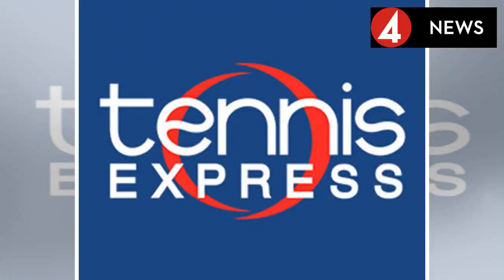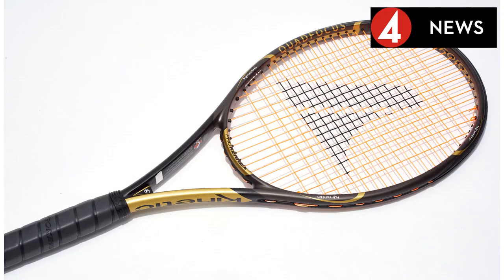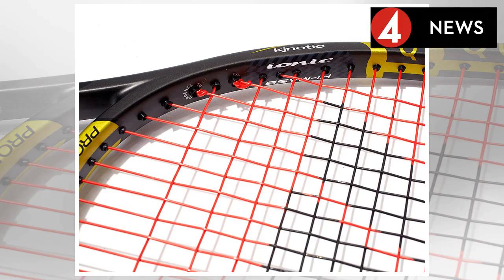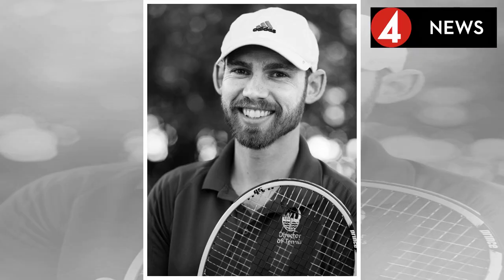Sport News| Pro Kennex Ki Q+ 5 | TENNIS.com - Live Scores, News, Player Rankings